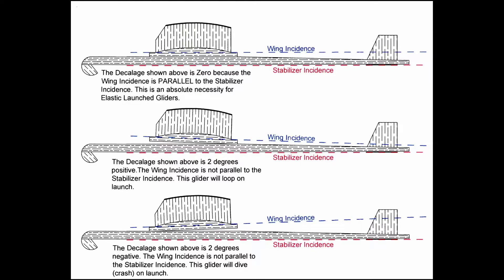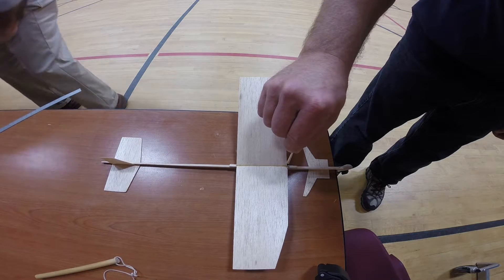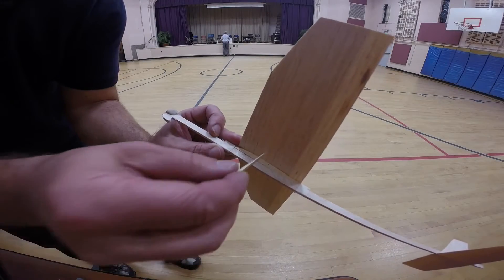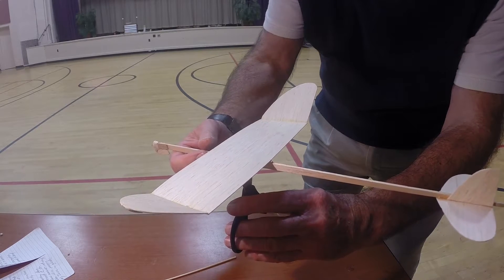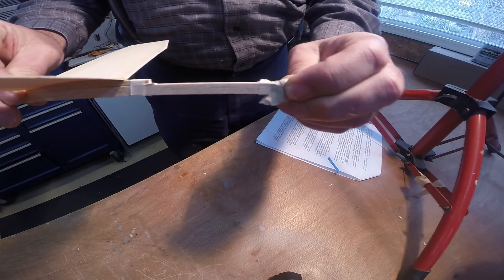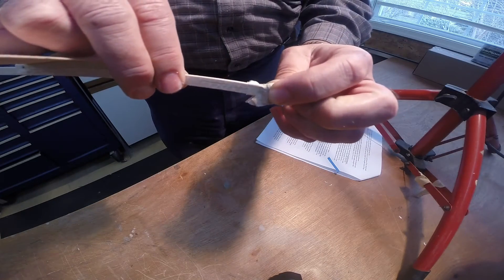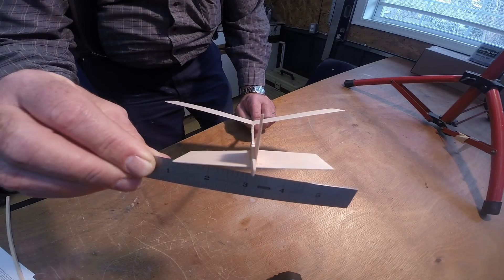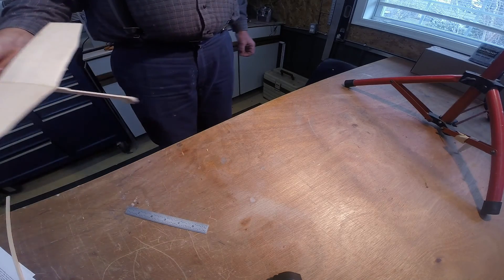Elastic Launched Glider Trimming Part 1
Part 1 of 3 Elastic Launched Glider Trimmingh